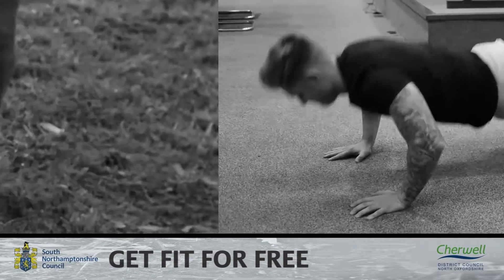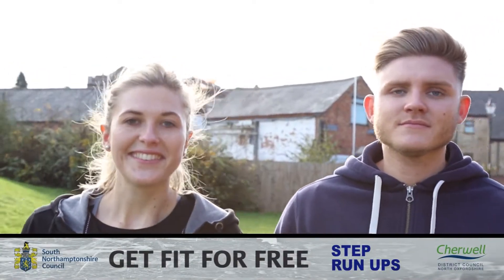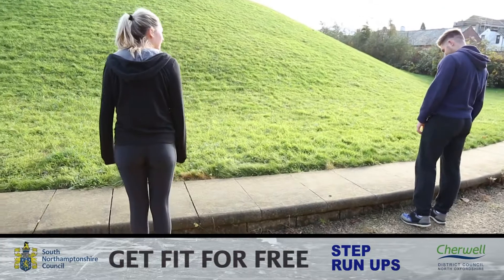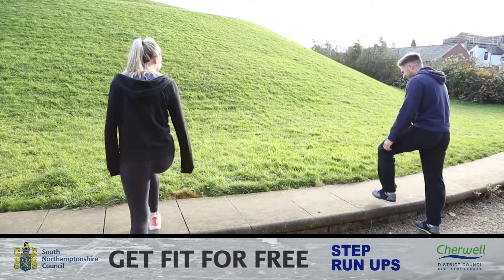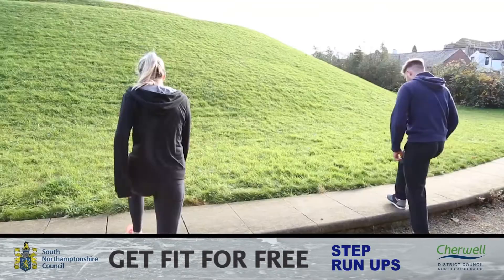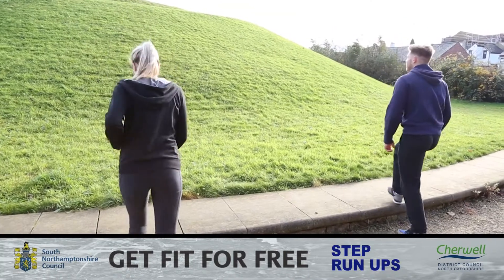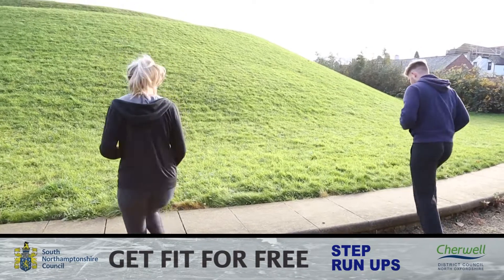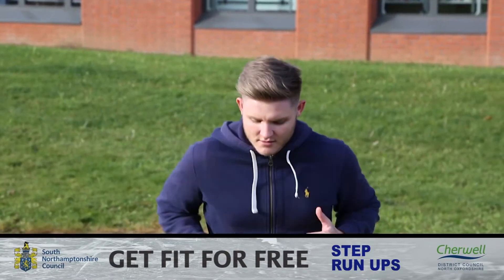16 GFFF Step Run Ups